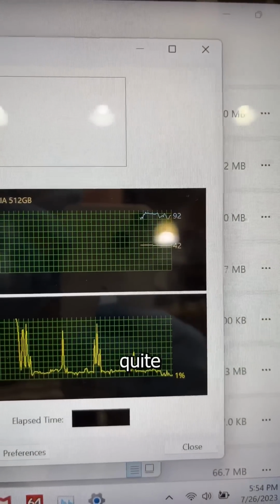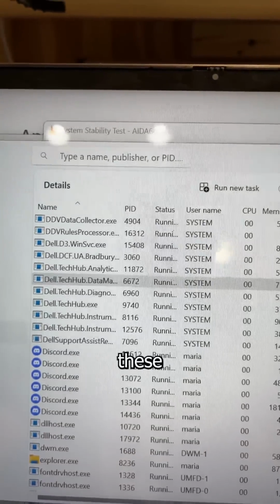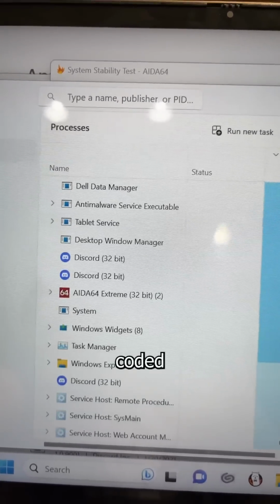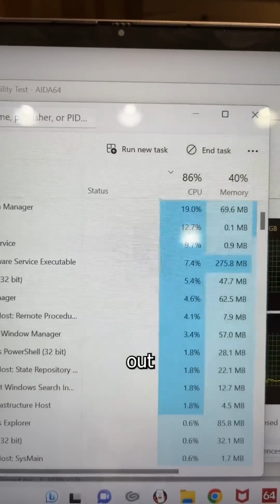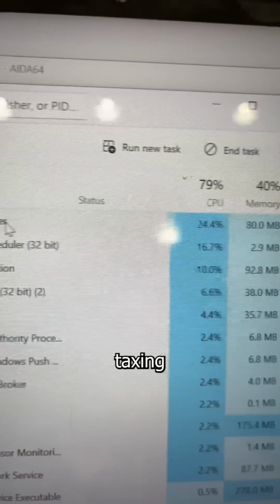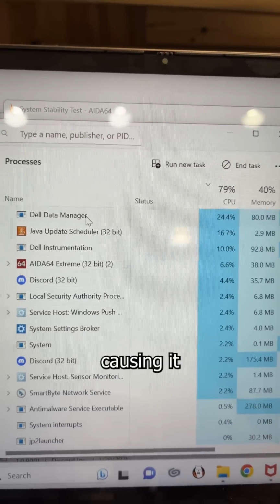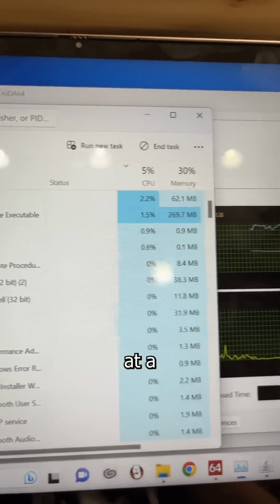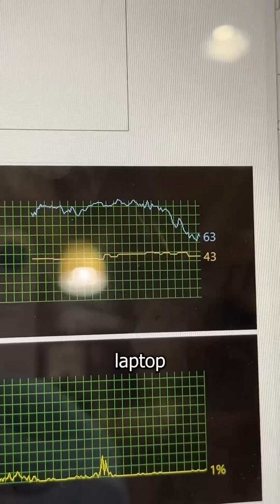Cleaning an overheating Dell Inspiron laptop. Can it be fixed?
My customer uses this laptop for gaming but had it on the bed for so long it sucked up a pillows worth of lint. On top of that, this PC has a heatsink designed for an Intel chip even though it has an AMD Ryzen 7 which uses different graphics technology . All these factors create an expensive overheating piece of tech.